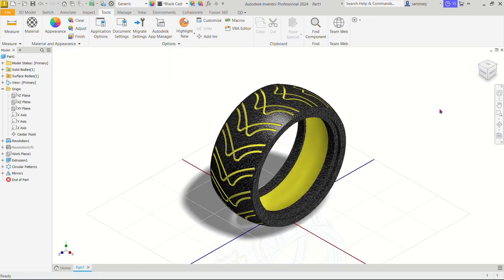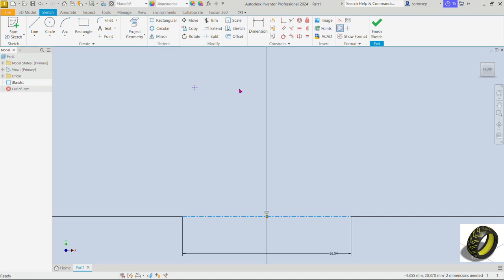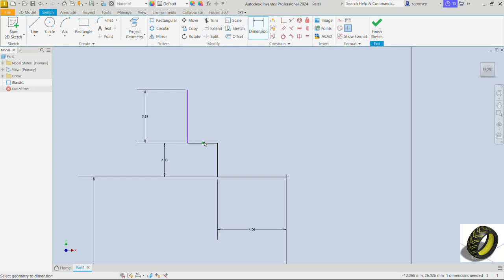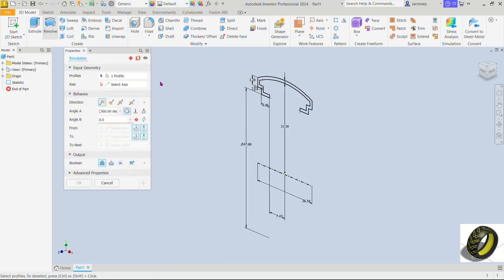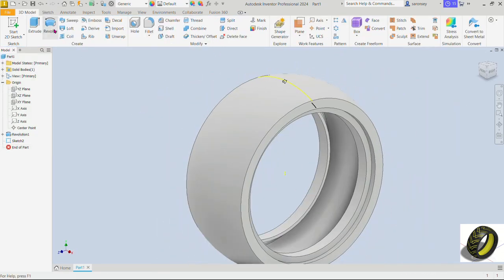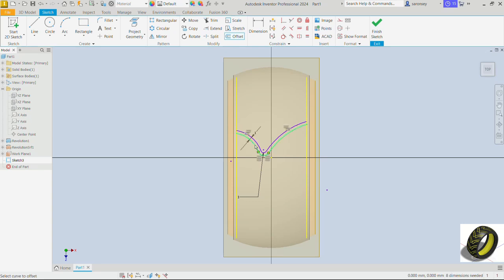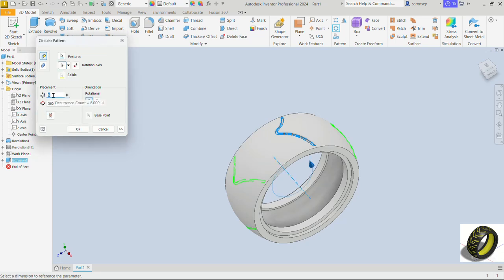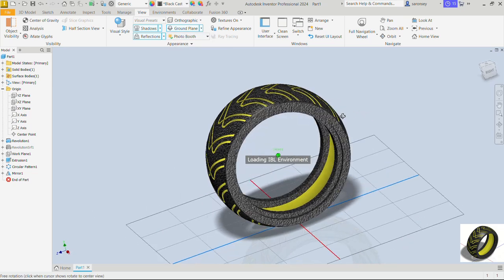Modeling a Realistic Tire in Autodesk Inventor | Step-by-Step Tutorial"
In this tutorial, I walk you through the process of modeling a tire in Autodesk Inventor. You'll learn how to create the tire tread, sidewalls, and details step by step. Whether you're a beginner or an experienced CAD user, this video will help you enhance your 3D modeling skills.